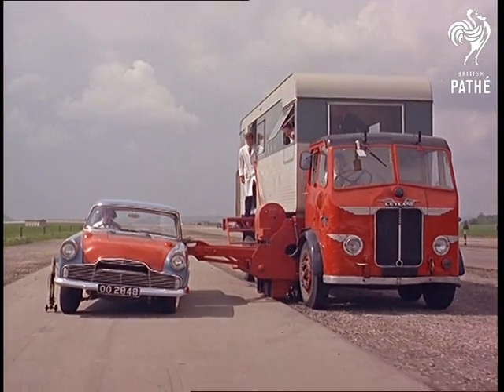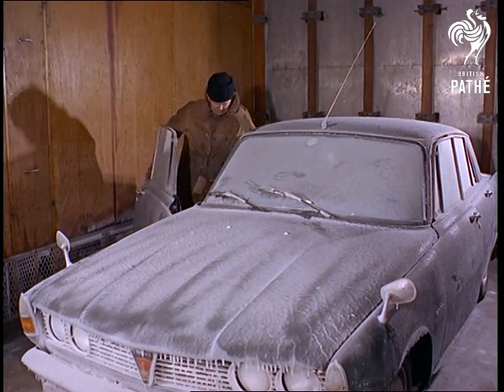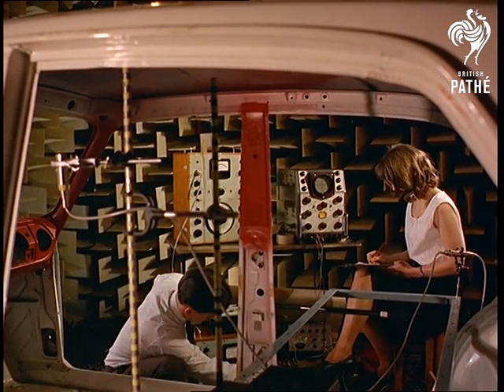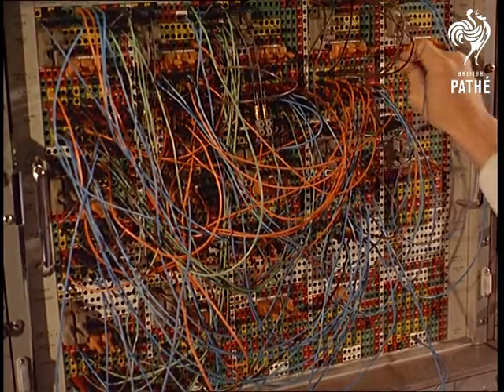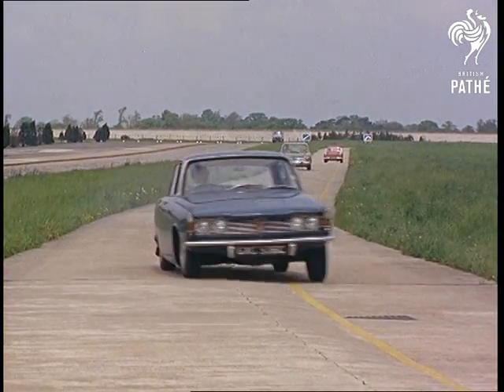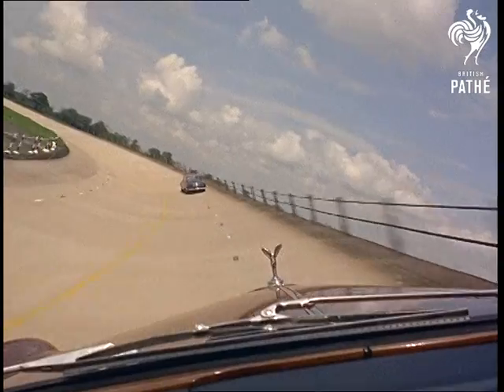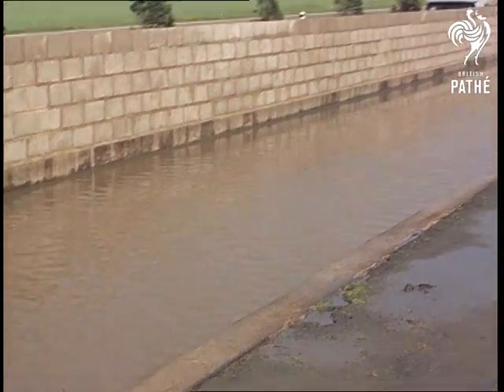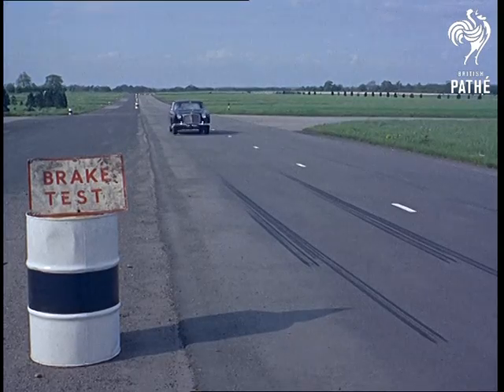Motor Industry Research (1966)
Nuneaton, Warwickshire.

Various tests are carried out on motor cars to increase safety and comfort by the Motor Industry Research Association.  We see a car in the tethered vehicle test, where it is attached to a lorry and men monitor the steering.  Another test shows a man getting in a car which has been in minus 30 degree temperatures and is covered in ice, the engine starts first time, the empty shell of a car is tested for vibrations and noise resistance.

Various shots of suspension and steering tests over bumpy roads, and simulated dust storms and monsoon conditions for when they are exported.  M/S as a car skids to a stop on the road.

Note: cars used in the tests include Austin 1800, M.G. Midget, Rolls Royce and Jaguar.

 FILM ID:369.1